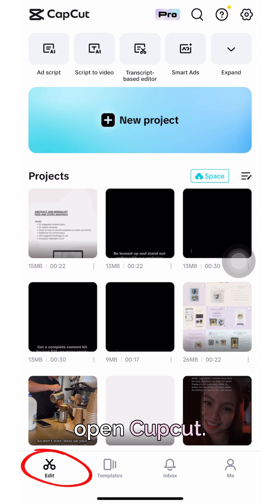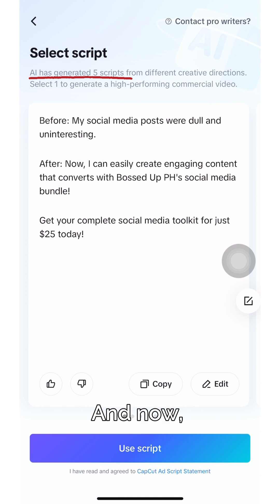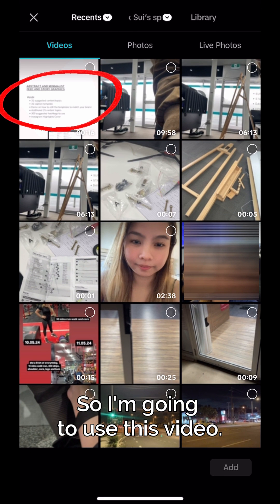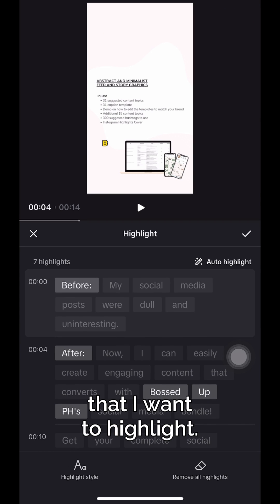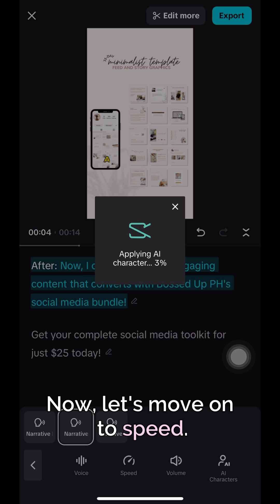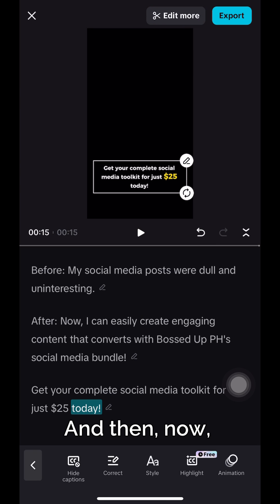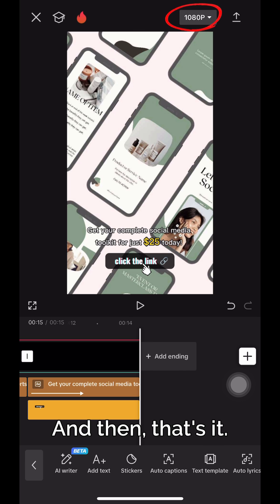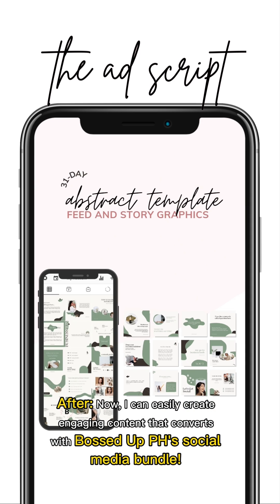How to Generate Ad Script Easily Using Capcut Pro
Help your clients as they launch their offers 🤩

As Social Media Managers, you might need to know about this very helpful yet easy-to-use feature inside Capcut!

TRY THE APP TODAY!